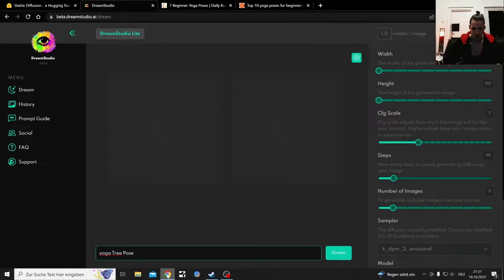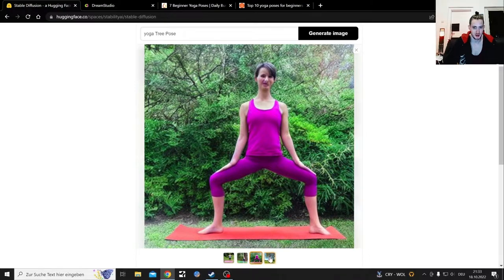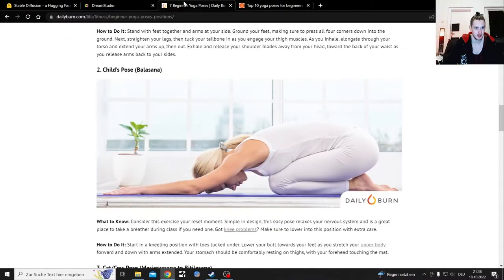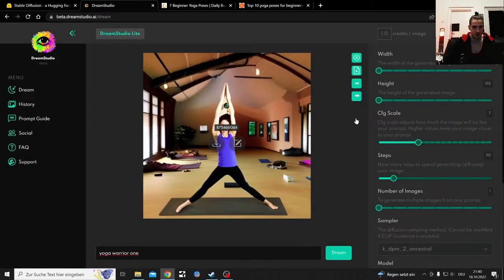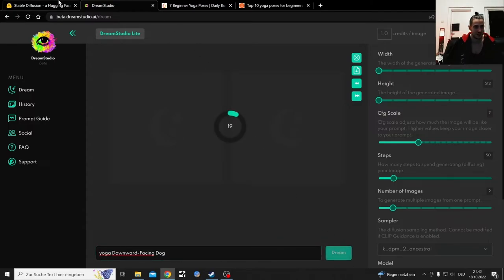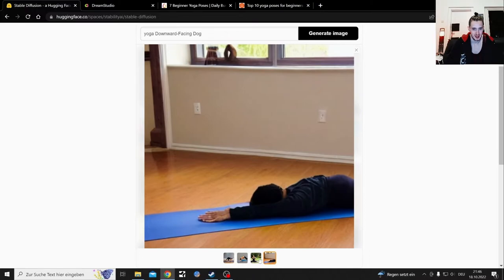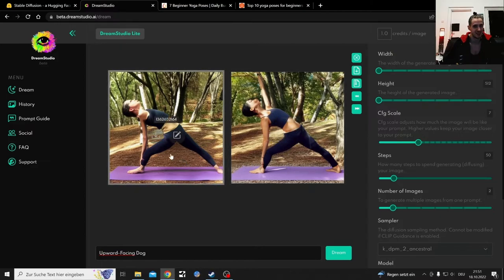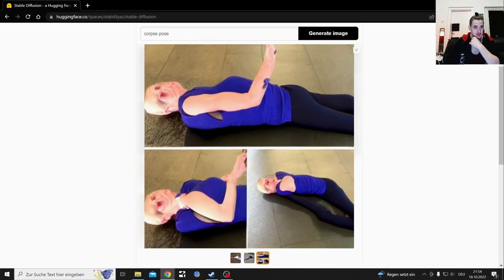Ai generates the most Common Yoga Poses as cursed Pictures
At 10:48 cuts my original recorded Audio out and I just rerecorded some new audio after realising while uploading that something is missing

Hate my troubleshooting life, it is flimforths fault my video editing software, funny thing is that I double check everything after edititng

All of those Pictures are Ai generated Art, these softwares only create Pictures that are meant to be SAFE FOR WORK.
They have a safety fiture, that won't allow them to draw NSFW Stuff.
In other words all of those pictures are ART and therefor should not be needed to be censored or can't put me in danger of getting as strike

Some weird pictures get created tho, put everything seeming nude are just limbs(arms and Legs)

Also said a lot in those videos that I doesn't wabt to look up real people, well I guess I am past that Point...

I have a longer video of me testing both of them for the first time on my Channel here

My Mother Language is German so do not be suprised if their are some Language Barrier problems